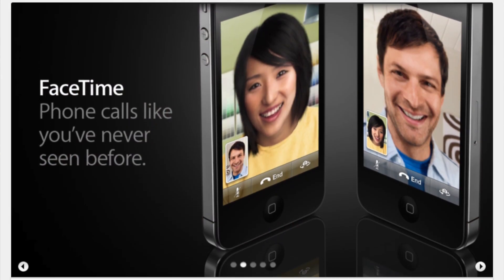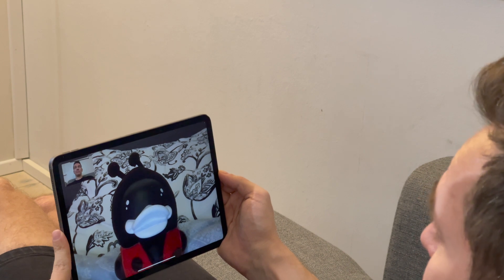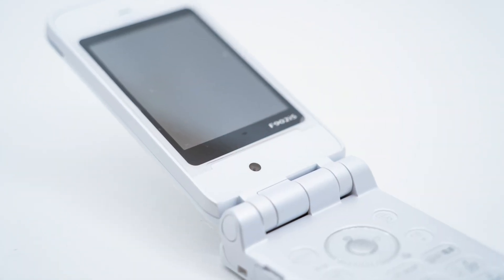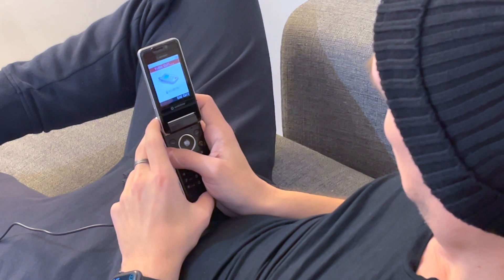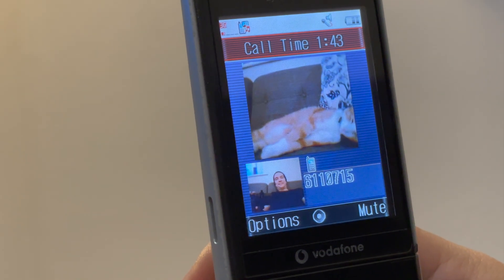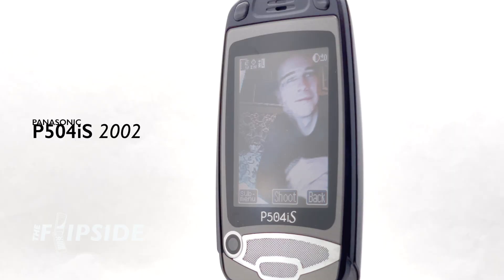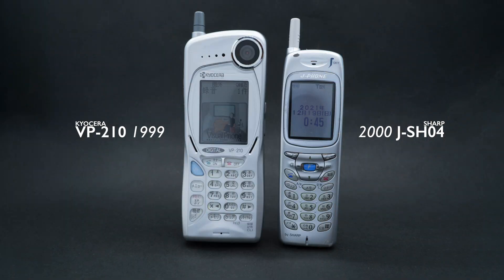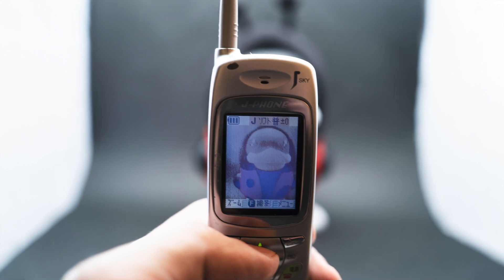Selfies, Video Calls and the Kyocera VP-210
A short story of the front facing camera, video calls and how far we can trace back mobile cameras in Japan (and as such, globally).

Find out more about these incredible phones featured in this episode by visiting The Flipside Story on Instagram, Facebook

- Sharp 903SH video calling
- Matsushita (Panasonic) P2101V - first 3G W-CDMA phone in the world, and first 3G video calling enabled mobile
- Panasonic P504iS - 2G PDC mobile with built in main & selfie cams
- Kyocera VP-210 - the world's first video call phone
- Sharp J-SH04 - the world's first camera phone